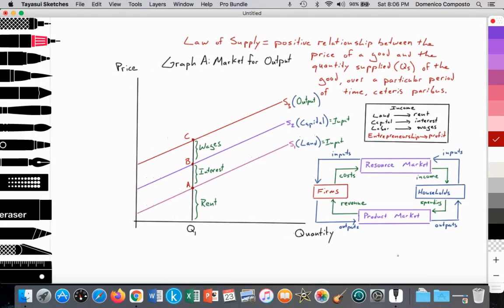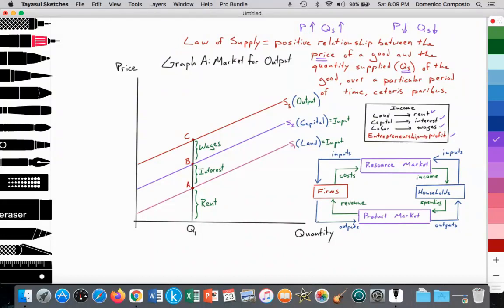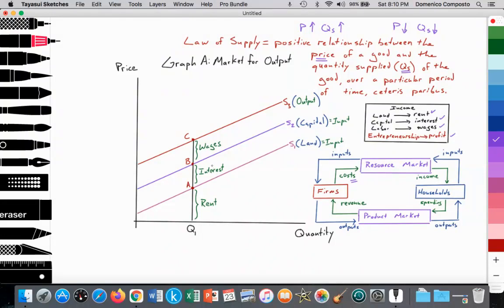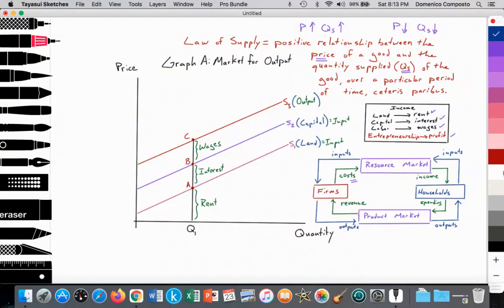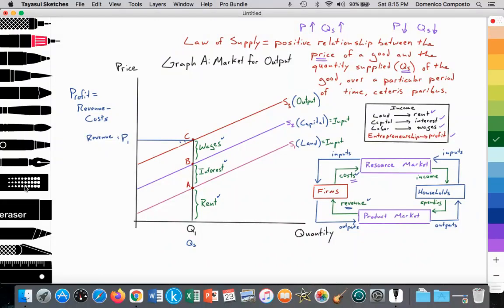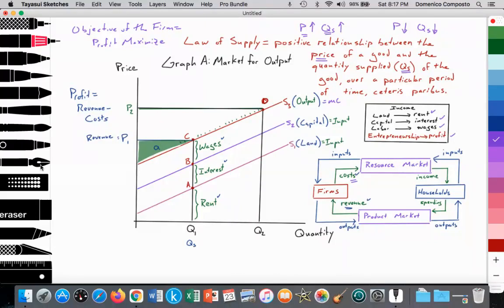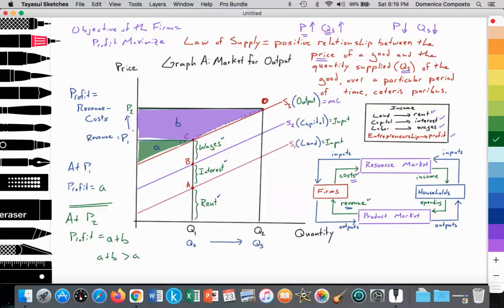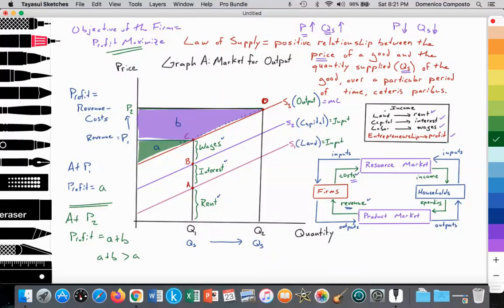2.2 (Micro) Law of supply: Marginal costs; Profit maximization; Producer surplus: Part 1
Video tutorial for IB Econ students illustrating how to draw & analyze the following:

1. Supply curve (Marginal cost curve) of outputs
2. Supply curves of land, capital, and labor (inputs)
2. Positive slope of the supply curve as a result of the direct (positive) relationship between the price (P) & the firms' profit, incentivizing the entrepreneur of the firm to increase the quantity supplied of the good or service

Note:
Law of supply at time 0:32
Law of supply states that there is a positive relationship between the price (P) of the final good or service, and the quantity supplied (Qs) of the final good or service, over a particular period of time, ceteris paribus

IB Econ explanation of the supply curve at 1:25
Analysis:
* Graph 1: Market for output
* X-axis measures quantity supplied of the output (good or service)
* Y-axis measures price (P)

* S3 = the supply curve illustrating the positive relationship between the price (P) & the quantity of the output supplied by a firm when resource prices (input prices) are constant (short run)

* Short run in microeconomics = period of time when prices of resources are relatively constant (unchanging)
* Resources = inputs = factors of production = land, labor, capital, entrepreneurship at 1:28

* Land generates "rent" as a form of income for the household (a cost for firms)
* Capital generates "interest" as a form of income for the household (a cost for firms)
* Labor generates "wages" as a form of income for the household (a cost for firms)
* Entrepreneurship generates "profit" as a form of income for the household (a cost for firms)

* Firms in the micro economy employ land resources (S1) & thus pay "rent" as a cost of production at 2:52
* At Q1, the distance from the x-axis to Point A

* Firms employ capital resources (S2) & thus pay "interest" as a cost of production at 4:13
* At Q1, the distance from Point A to Point B

* Firms employ labor resources & thus pay "wages" as a cost of production at 5:28
* At Q1, the distance from Point B to Point C = the cost of wages to the firm

* S3 is the sum of all marginal costs of production: the sum of land + capital + labor resources (at 5:38)
* S3 = Supply of Outputs = Marginal Costs of production of the output

Note:
IB Econ explanation of the positive slope of the supply curve (S3) at 6:30
* Supply curve (S3) is upward sloping meaning that there is a positive (direct) relationship between the price (P) of the final goods or service & the quantity supplied (Qs) of the final good or service

* At P1, quantity of outputs produced by the firm is at Q1 at Point C
* P1 = the price on average for the final goods or services produced by the firm
* P1 = the costs of production for a quantity of output at Q1 for the firm that employ land resources (S1), capital resources (S2), & labor resources (S3)

Note:
1. Theoretical reason for positive slope of the supply curve (S3) (highlighting changes in price (P) and its impact on the profitability of the firms) at 7:16
* Direct (positive) relationship between the price (P) & the quantity supplied of output as a result of the firms' profitability
* The assumed objective of the firm is to profit maximize
* Changes (Δ) in the price (P) of the output impacts the profitability of the firm
* Profit = Price (Revenue) - Costs
* Profit = Price - Costs of all employed factors of production

* If the price rises from P1 to P2, then the profit (income for the entrepreneur) will increase thus leading to an increase in the total quantity supplied of the output from Q1 to Q2, which is a movement along the S3 curve from Point C to Point D
* At P1, profit = area a = producer surplus
* At P2, profit = areas a + b = producer surplus
* At P2, profit rises as areas (a + b) is greater than area (a) at P1

* If the price falls from P2 to P1, then the profitability of the firm decreases leading to a decrease in the quantity supplied (Qs) of the final good or service produced from Q2 to Q1, which is a movement along the S3 curve from Point D to Point C
* If the price falls from P2 to P1, then the firm will decrease the quantity supplied (Qs) as a means to minimize losses thus the firm will fire excess resources such as labor, capital, and land (leading to an increase in unemployed resources)
* At P1, the firm will have maximized profit (area a) at a quantity of Q1